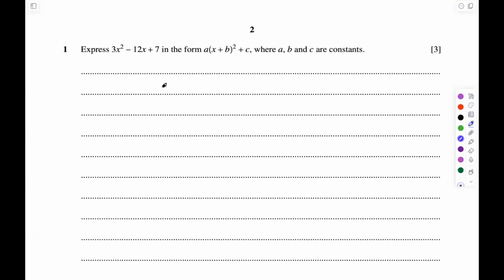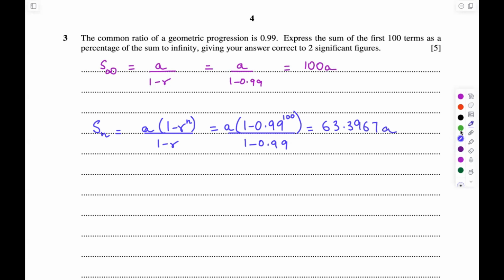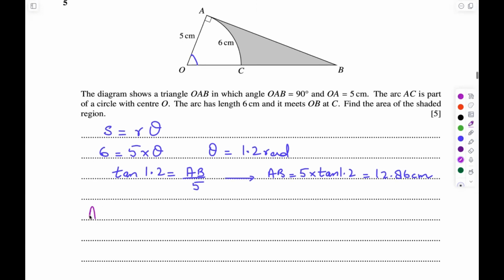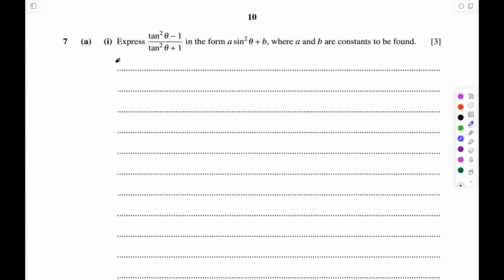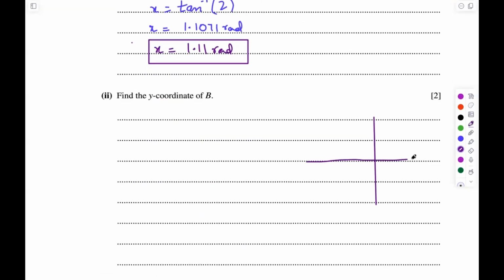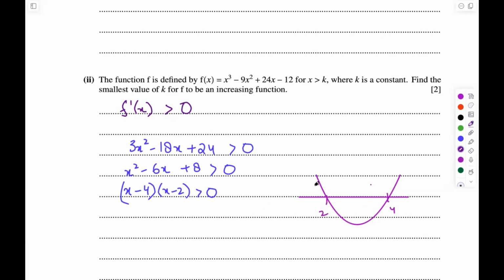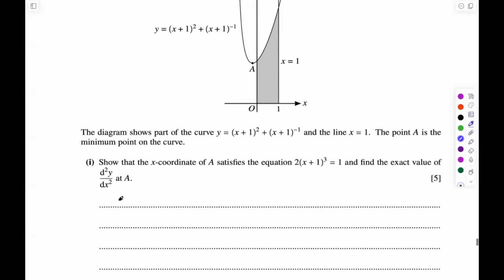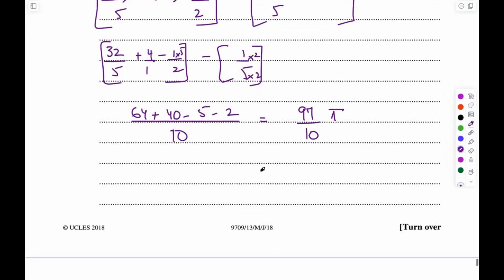As Level Math |May/June|9709|2018| P13| Complete Solved Paper